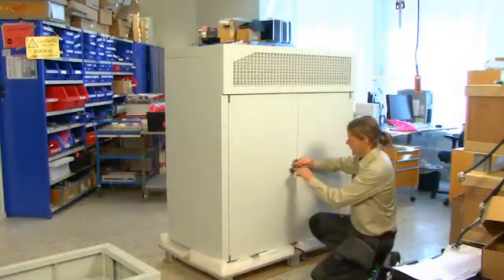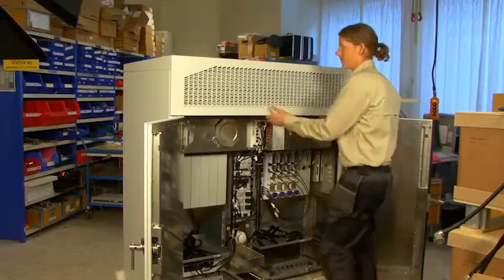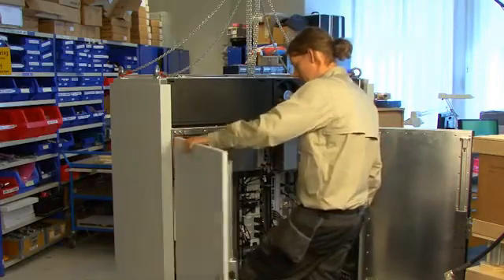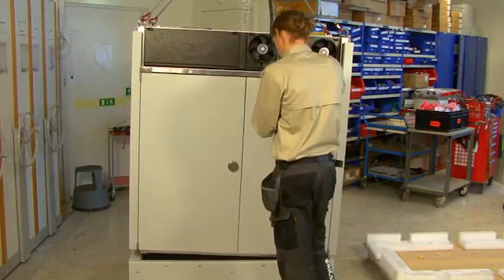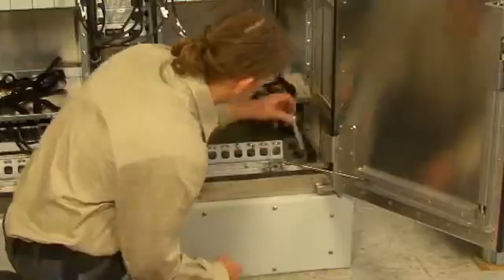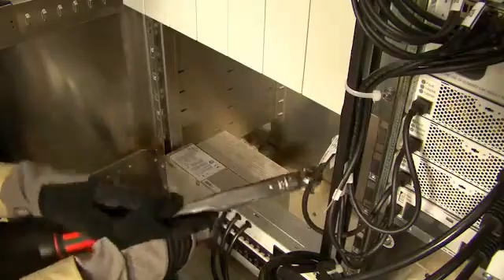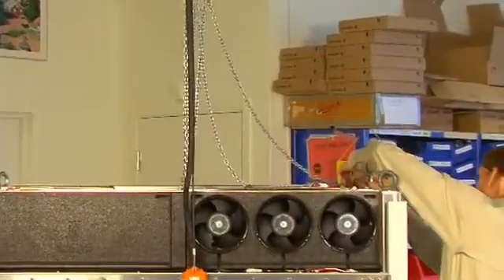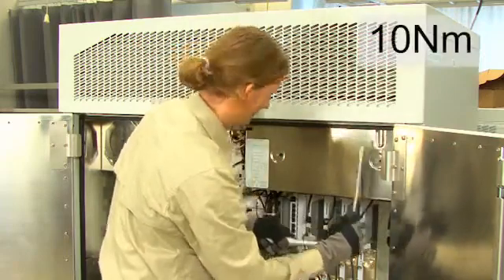3 Installation RBS 6102 mounting the cabinet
Installation RBS 6102 mounting the cabinet